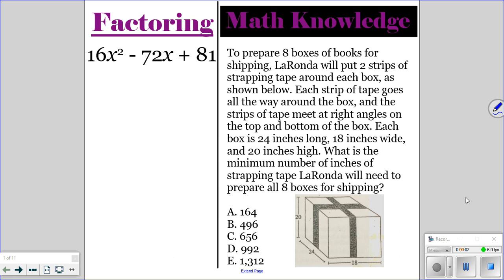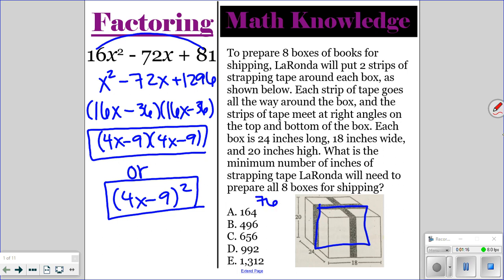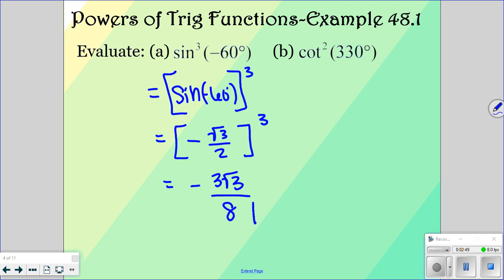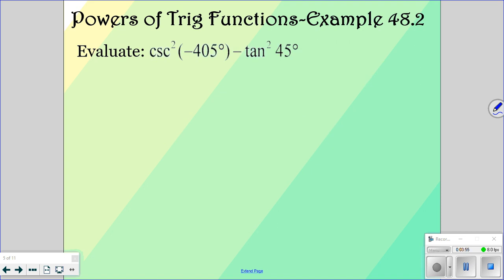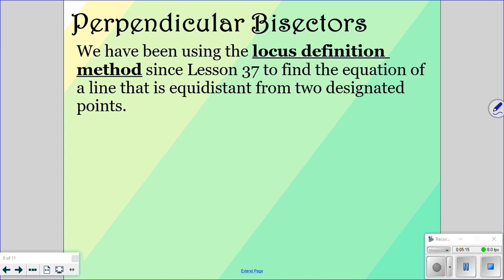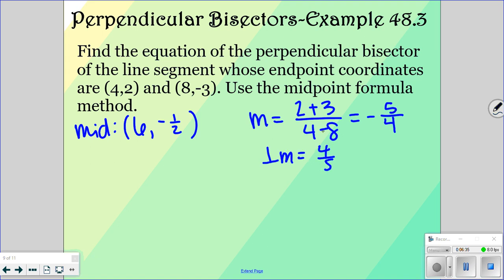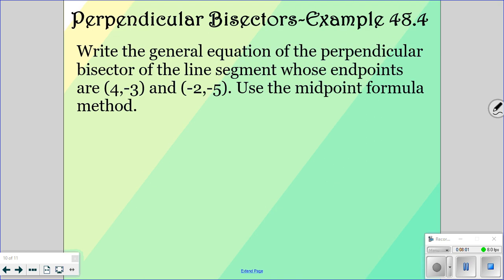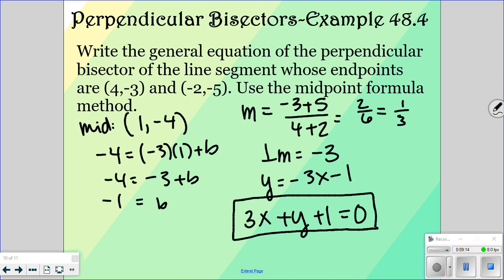Saxon Pre Calc Lesson 48